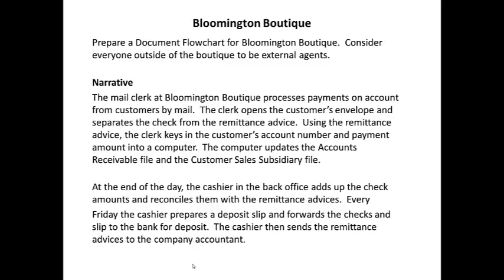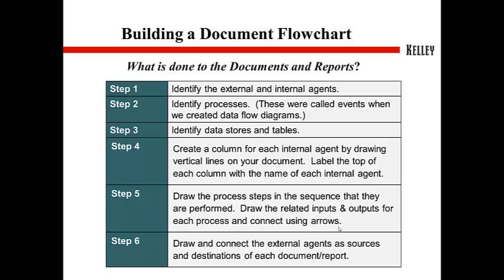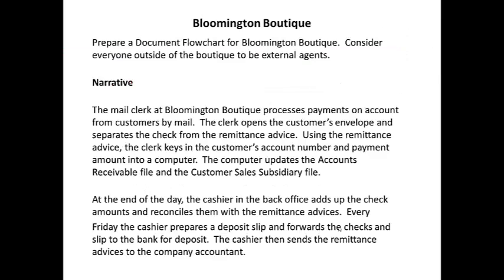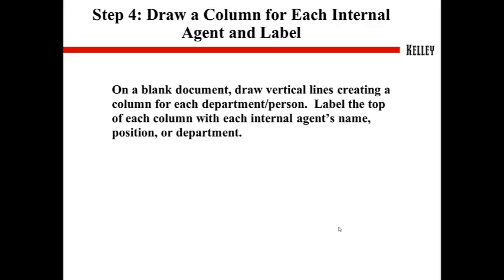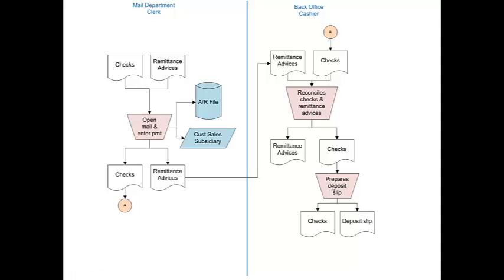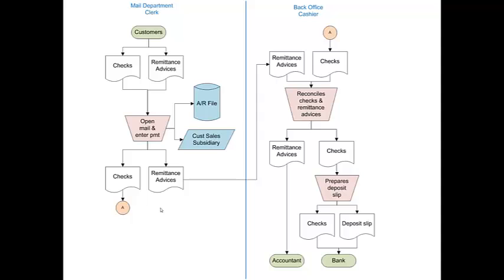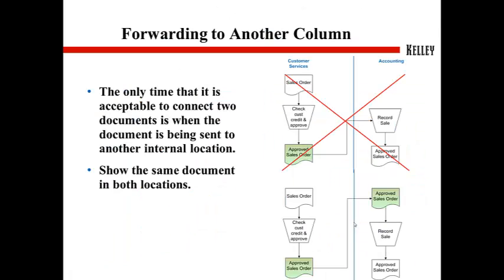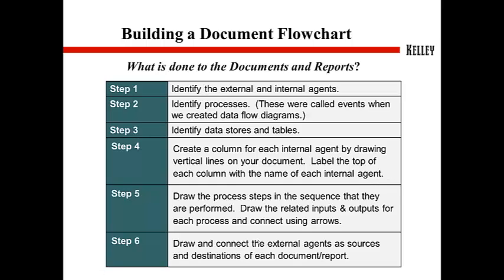How to Create Document Flowcharts